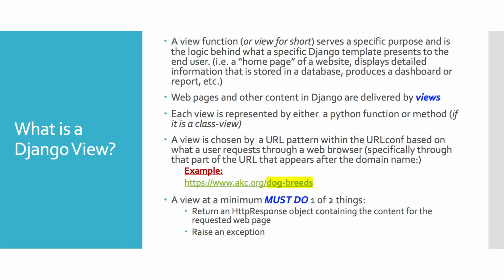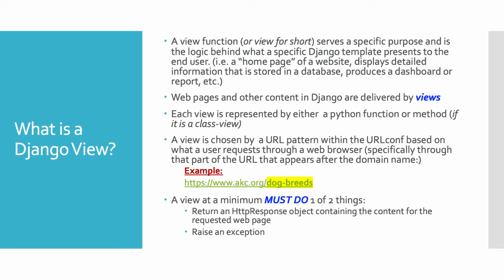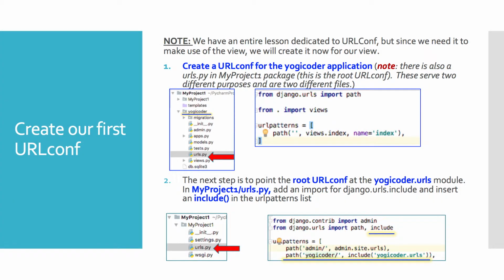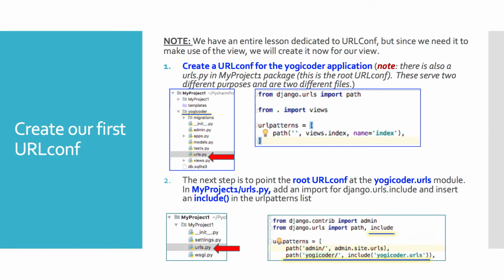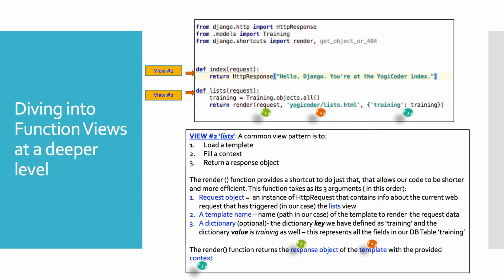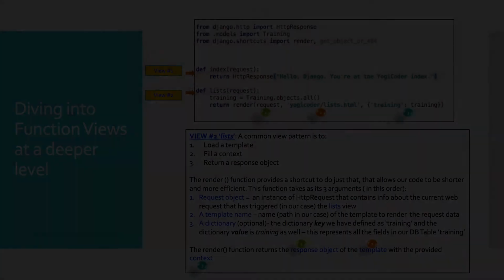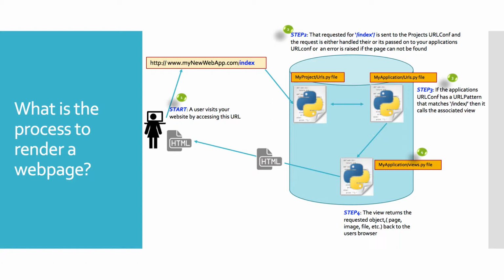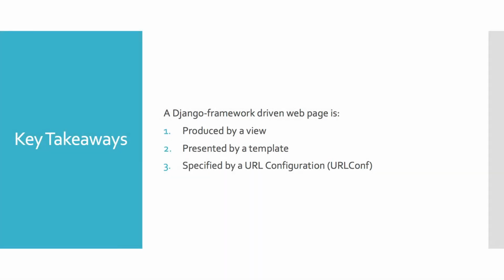ViewClass1 DjangoViewBasics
This is an overview of what a Django view. What are its core components? How does it work? What does it look like? How does it work in relation to a URL Configuration? We also explore what rendering does for an HTTP response. This is the first class in a series of several on views